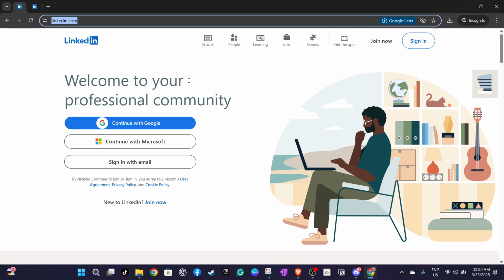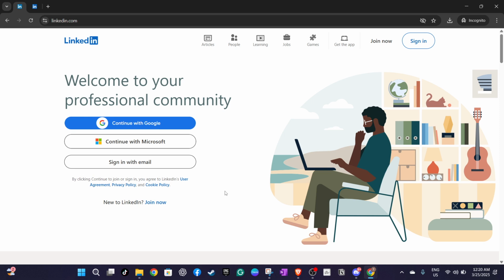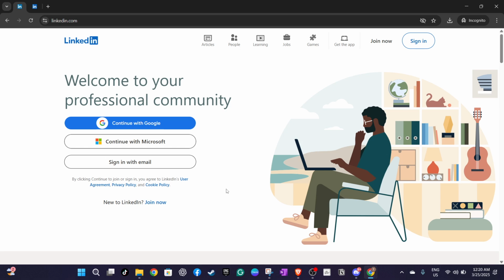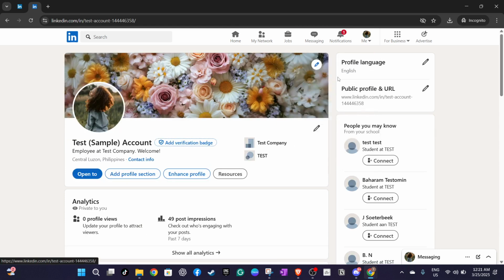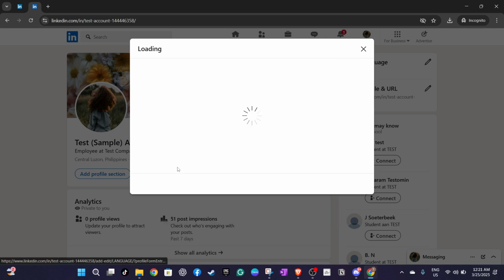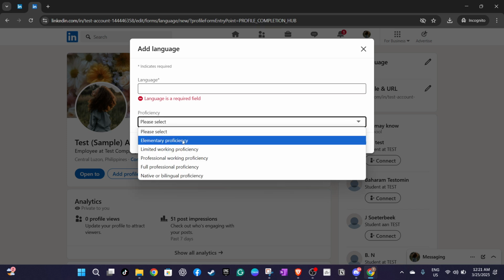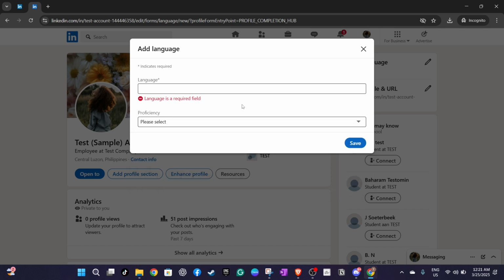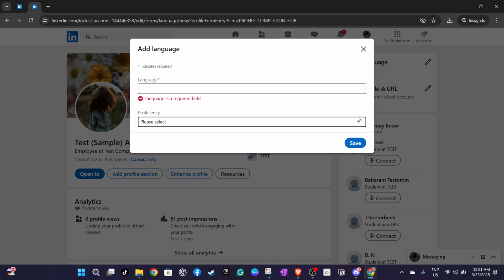How to Add Languages in Your LinkedIn Profile [2025 Full Guide]